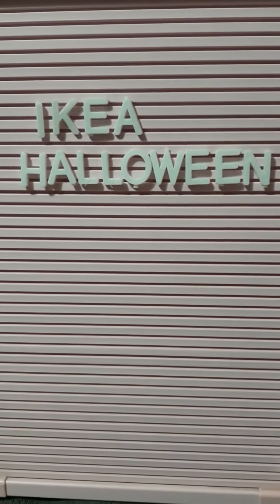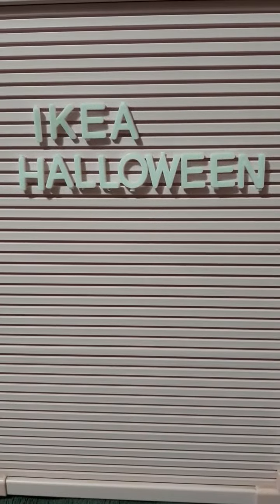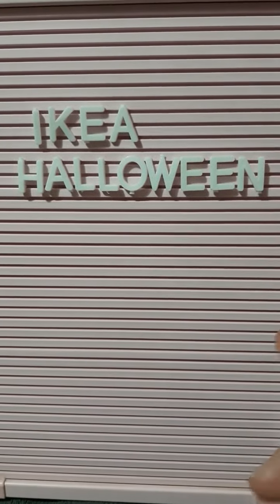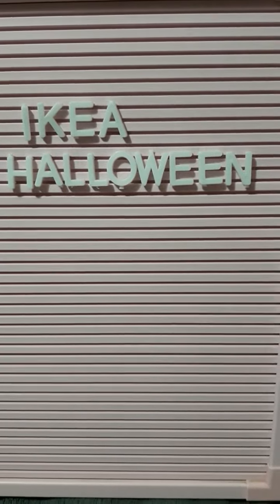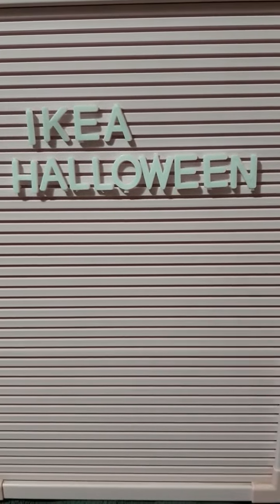Ikea Halloween Collection 1st Time 🎃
Ikea KUSYFYR online in stores $2.99-$24.99
throw pillows lights candles blankets,more
HOSTKVALL line harvest colored pace mats oven mits artificial greenery and more
TABBERAS bright hued kitchen products perfect for fall winter holidays

IKEA Nytillverkad and more names under it also has retro themed 70s and 80s collection they have been releasing this year and apparently plan to release more in the future

hopefully I remembered everything if not I'm sure go to a main search engine or maybe IKEA to see that was alot of names for that retro collection